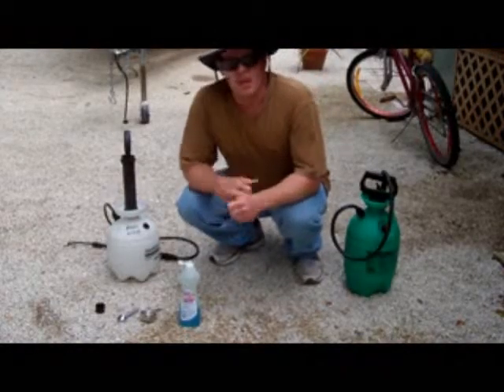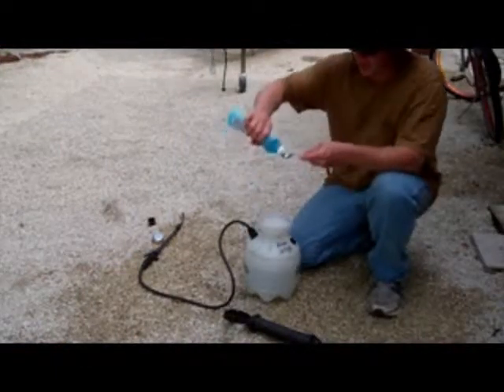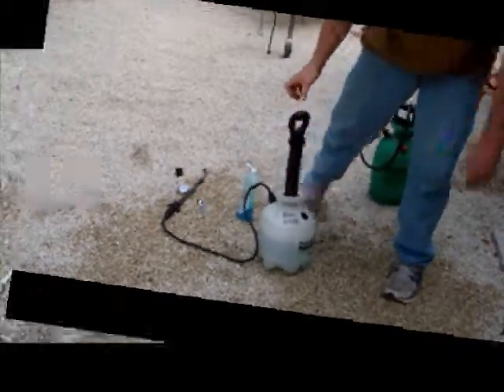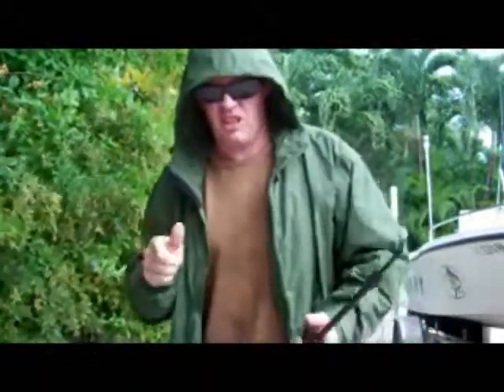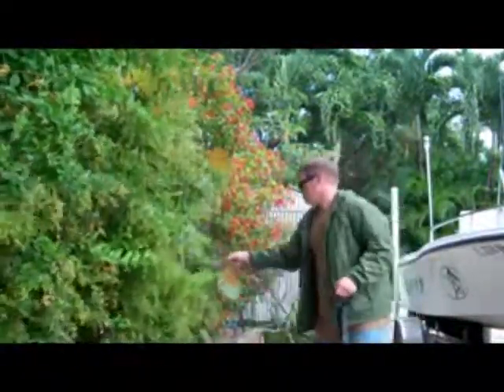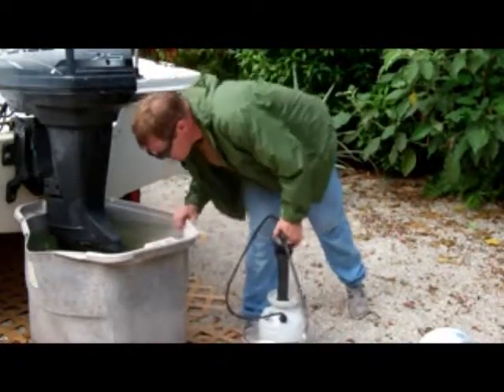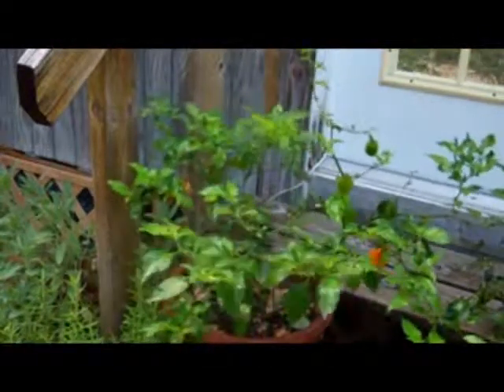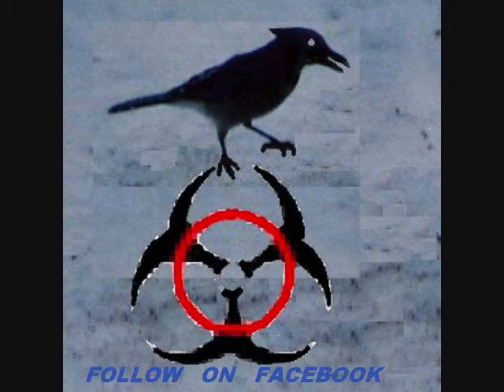The Six Cent Mosquito Annihilation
What pesticide makers don't want you to know. Soapy water is harmless to you, and deadly to insects! It's cheap! Spray it wherever the little buggers are bothering you, spray all you want. Plants may need rinsing, and keep away from fish.